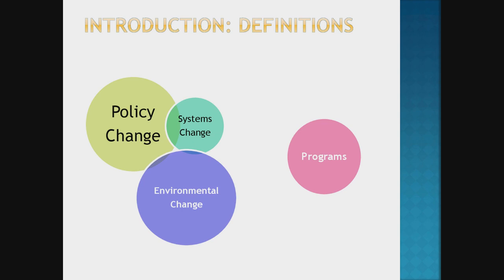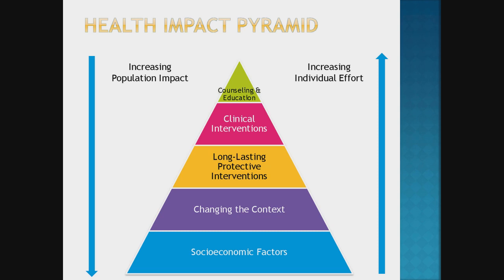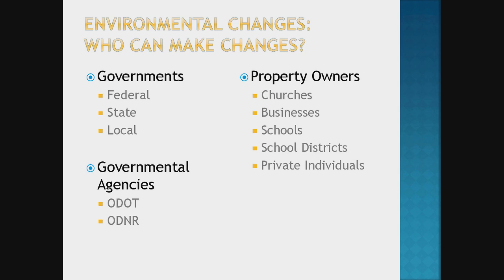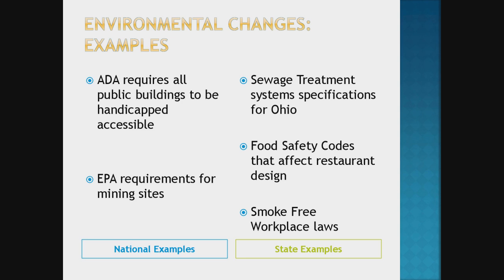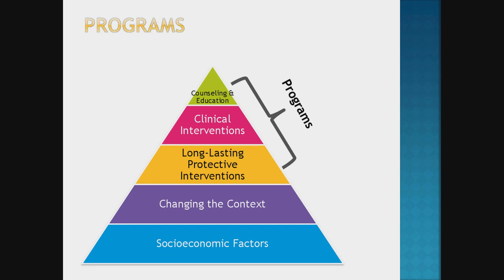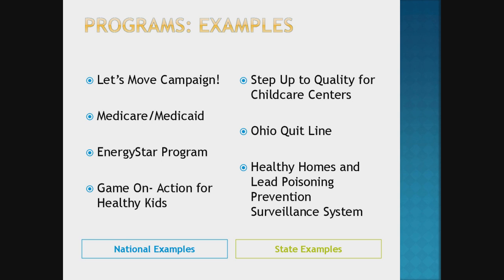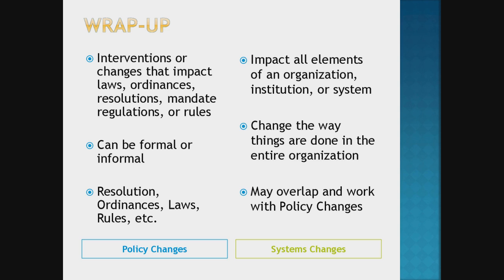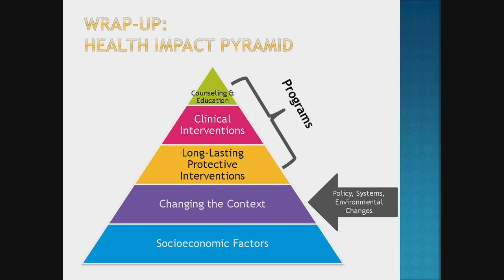PSE Part 2—Environmental Change and Programming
Hamilton County Public Health's Mary Ellen Kramer and Hannah Smith provide a webinar on environmental change and programming via webinar on August 3, 2017. This webinar is part two of a two-part webinar series on policy, systems, and environmental change.